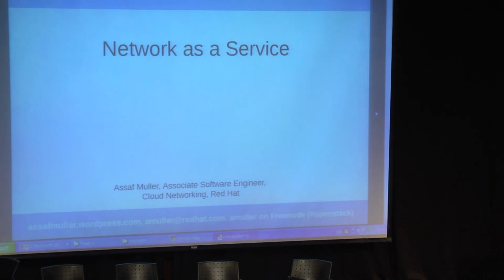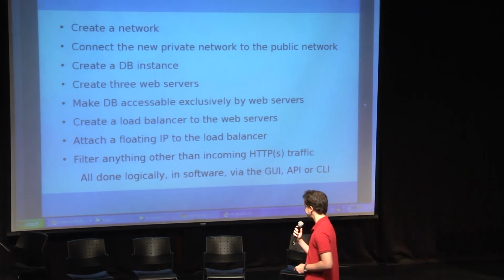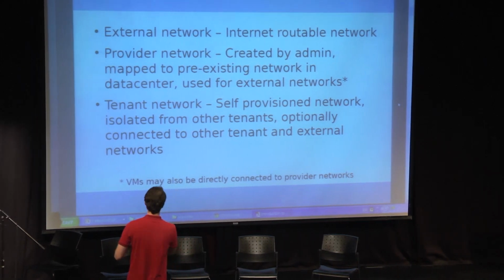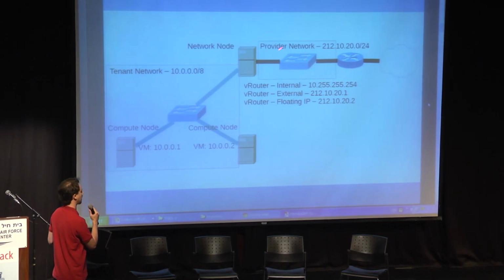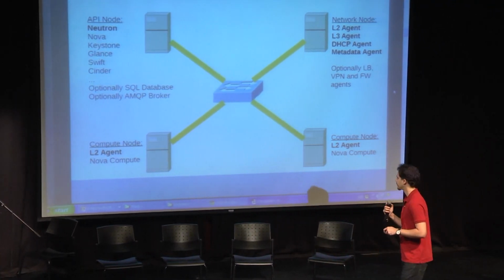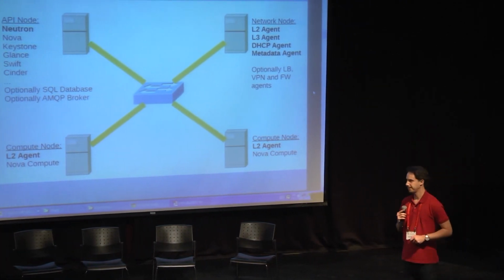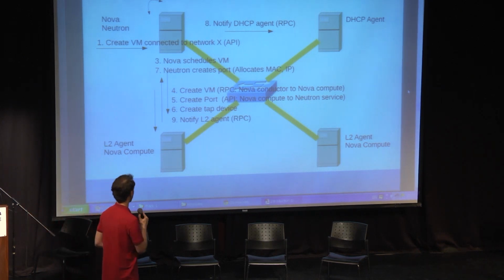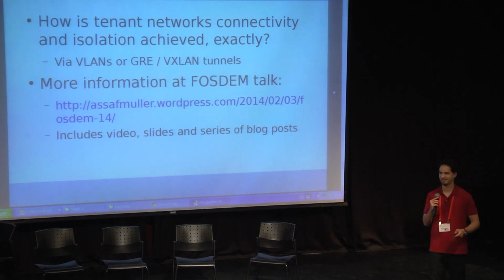OpenStack Neutron Conceptual Overview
Assaf Muller